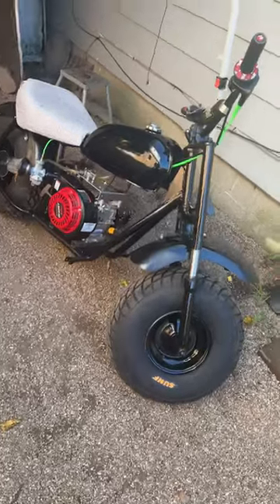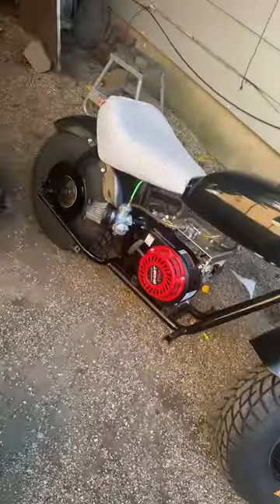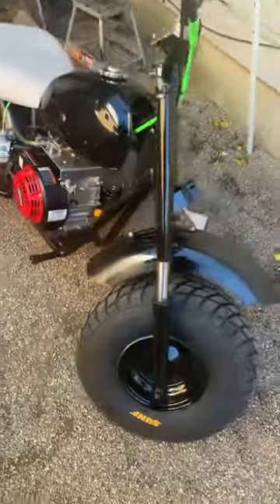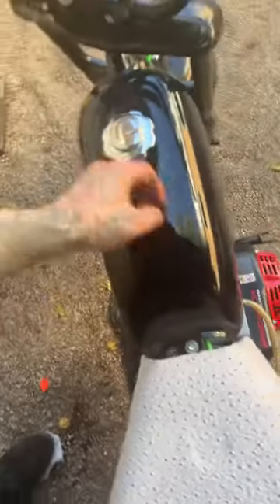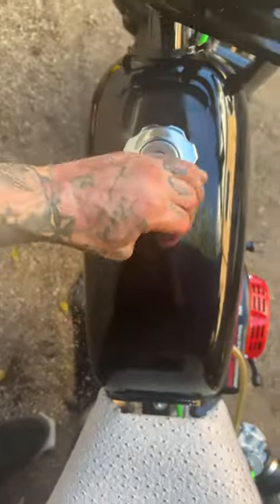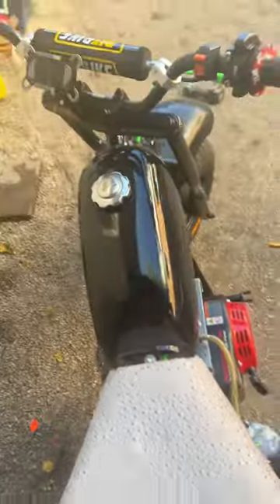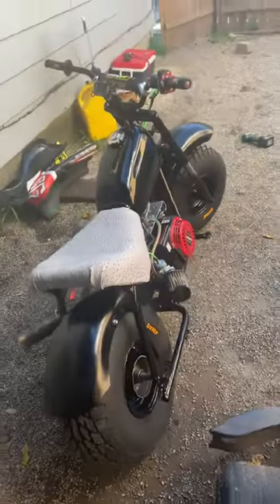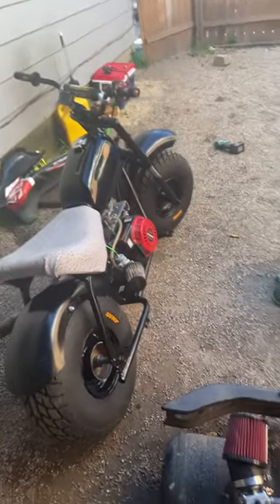Baja warrior gets a motorcycle gas tank check it out!